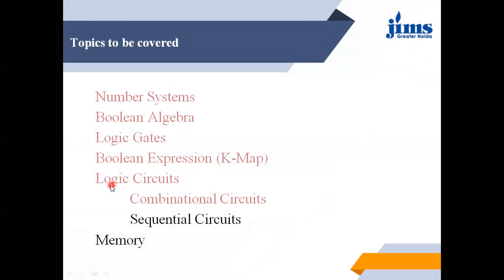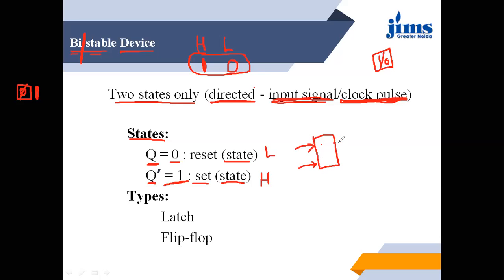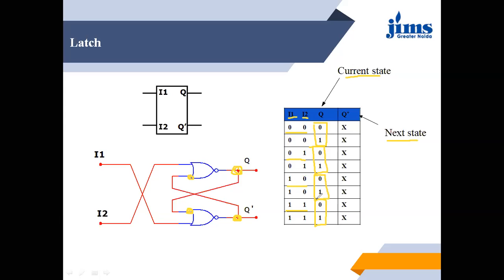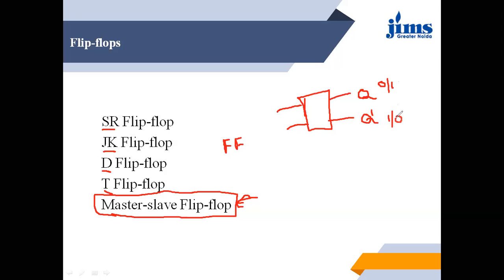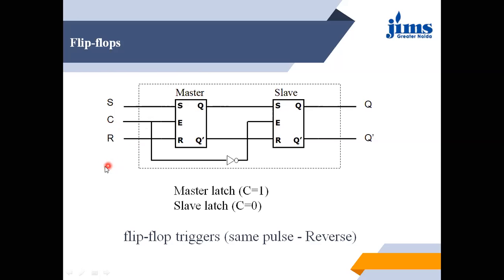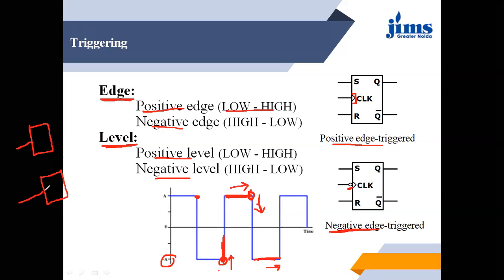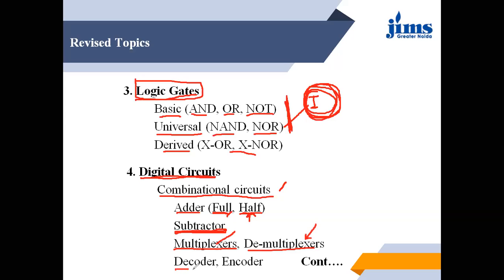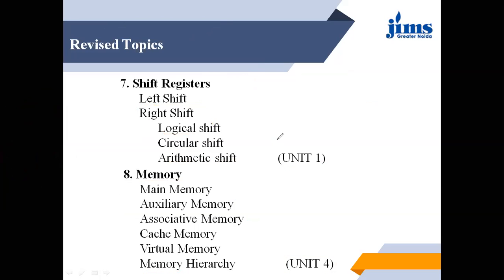DE Revision Part 4